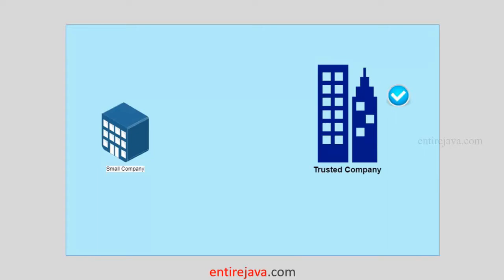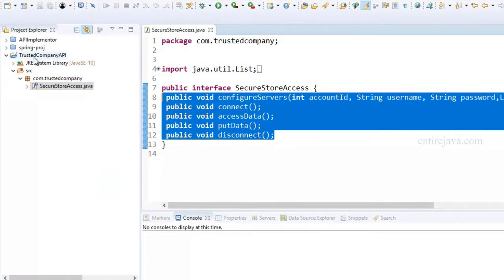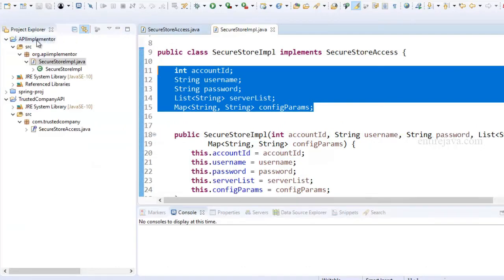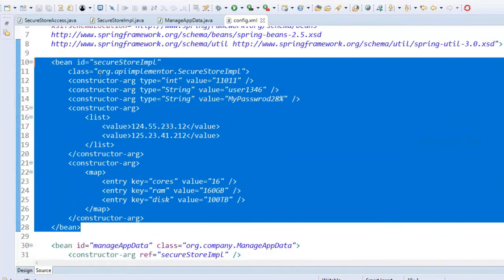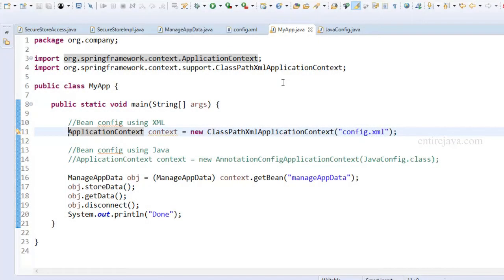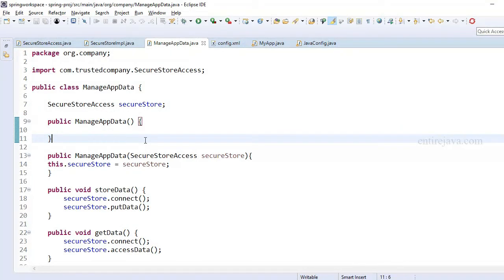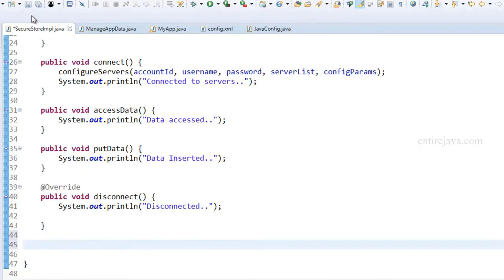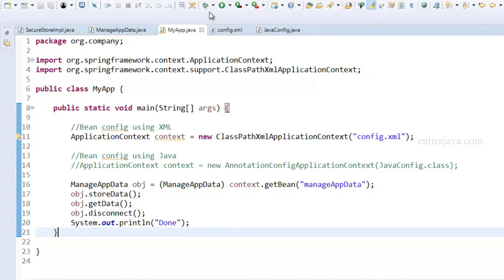Spring Constructor and Setter Injection with Example - Easy explanation from Karpado.com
Constructor an and setter injections are way an object can be injected in spring beans with Inversion of control. This video will explain the same with example. Links & Resources!